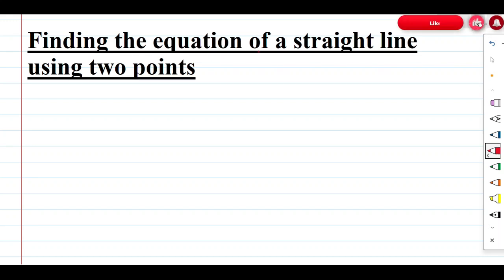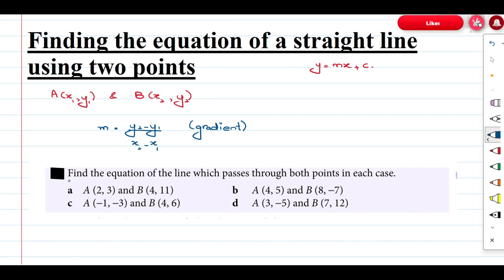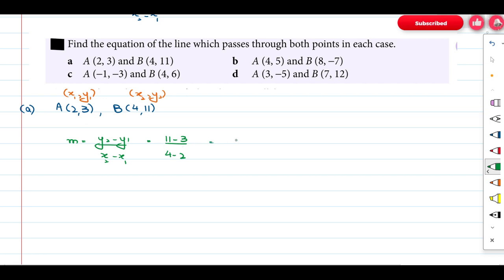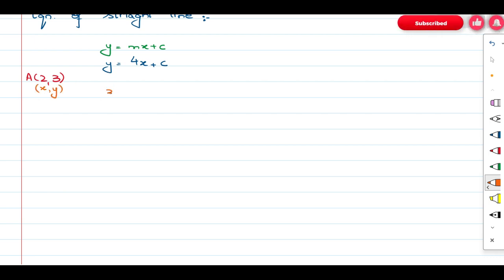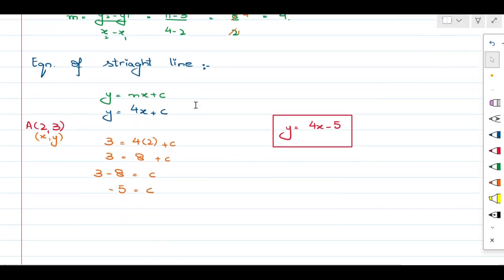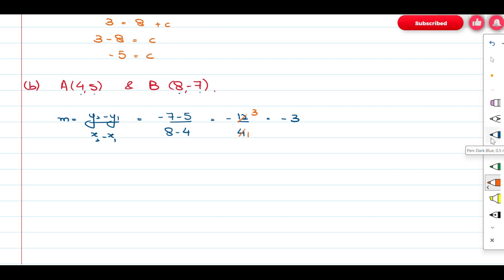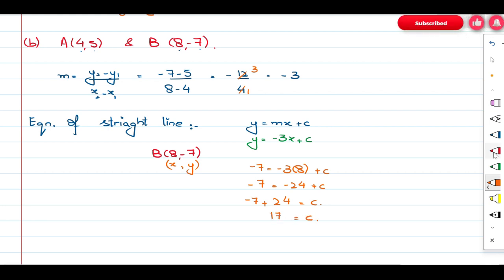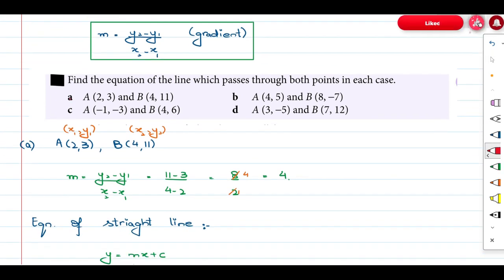Finding Equation of a Striaght Line using two points || O Level || IGCSE Mathematics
This video will guide you the complete step by step concept of Finding Equation of a Striaght Line using two points